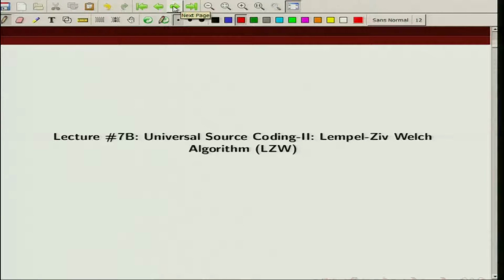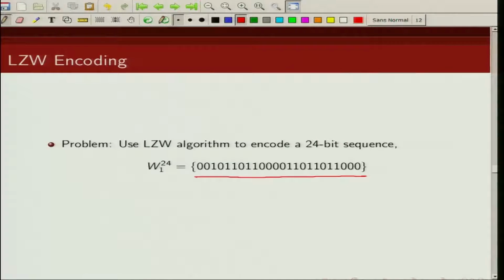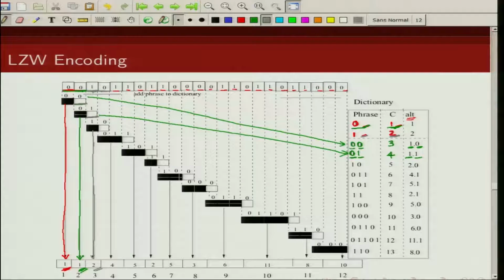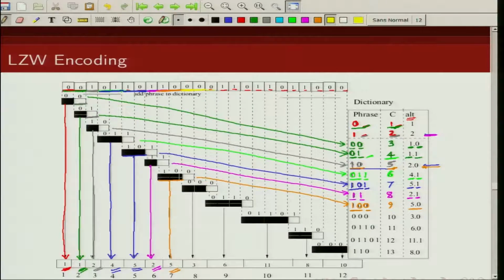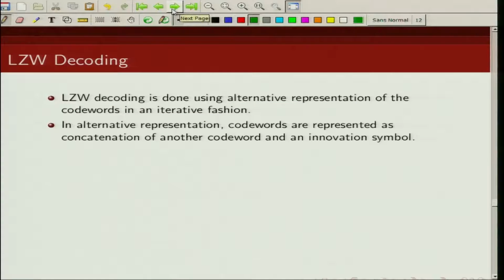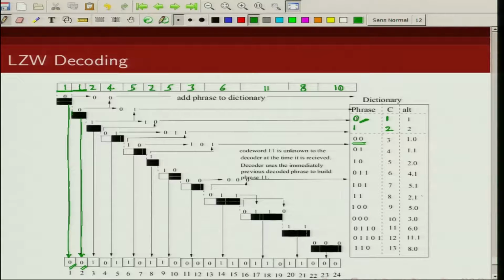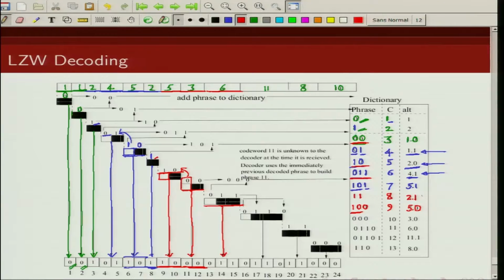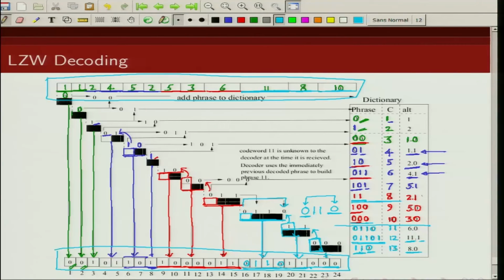Universal source coding-II: Lempel-Ziv Welch Algorithm (LZW)